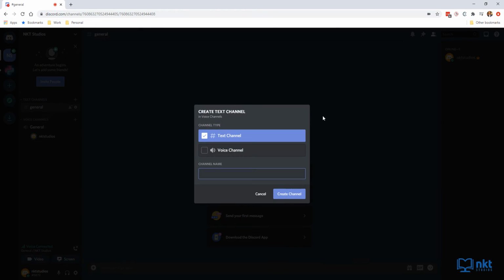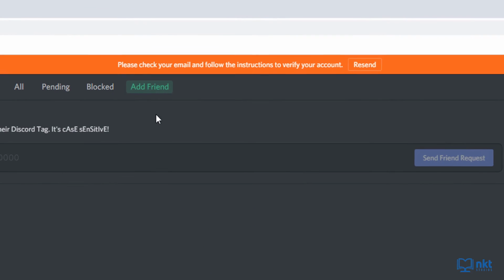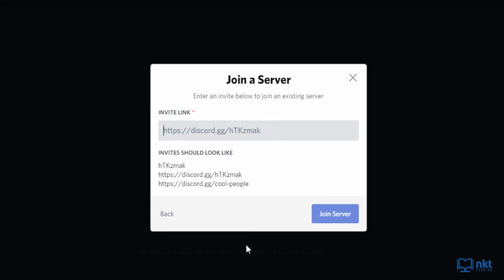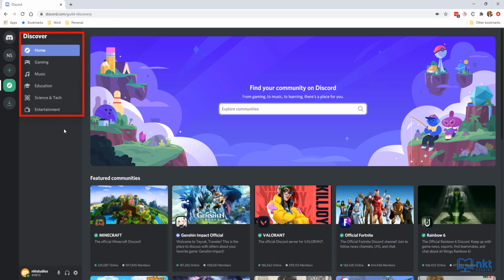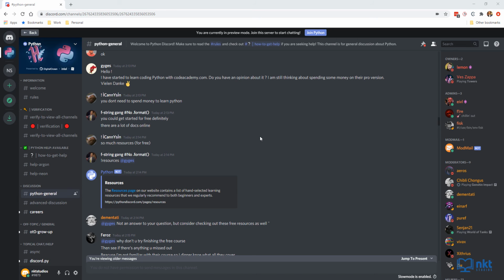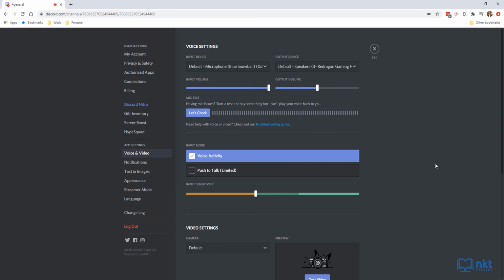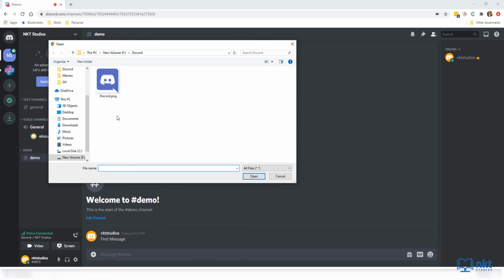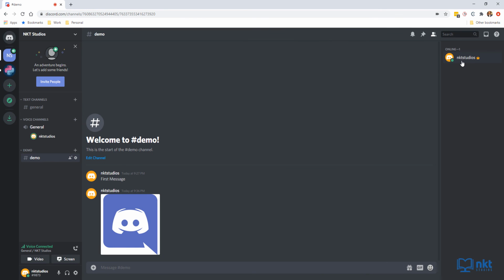Discord Tutorial 2020 | How to use Discord in 2020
In this Discord Tutorial 2020 video, I will go over how you can create a Discord account, log in to create a Discord Server. I will also go over how you can create Discord channels, categories and roles in Discord 2020. Lastly, I will show you how you can join exisiting Discord Servers.

⏱️TIMESTAMPS⏱️
0:00 Introduction to Discord Tutorial 2020
01:01 Create a Discord Account
01:53 Understand the Discord Layout
02:18 Verify Discord Account
03:02 Username, Status, Mic and Video Settings in Discord
03:36 Discord Account Settings
04:06 Create a Server in Discord 2020
04:47 Inviting people to Discord Server
05:50 Join an exiting Server (explore public servers)
07:34 Hashtags(#) represent channels
07:48 Roles in Discord
08:50 Join a Discord Server
09:16 Channels in Discord 2020
10:06 Create a channel in Discord
10:37 Create Category / Folder in Discord
11:15 Drag channels into a Category
11:51 Delete a channel in Discord
12:03 Send Messages in Discord 2020
12:29 Upload Files in Discord
12:48 Discord Nitro limits and pricing
13:13 Toggle Online Users Panel in Discord
13:37 Create Roles in Discord
14:03 Create Administrator Role in Discord Tutorial 2020
14:39 Give users roles in Discord 2020
14:49 Turning of Mic / Video in Discord

⚡ My Gear
Windows Laptop
Recording Mic (Blue Snowball)
Redragon Headset